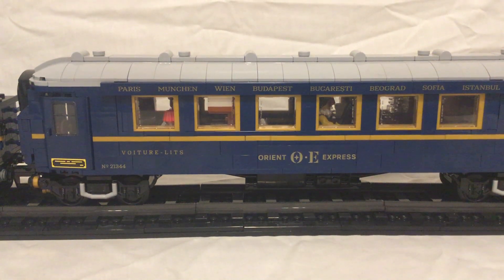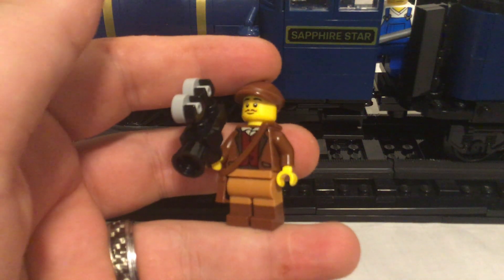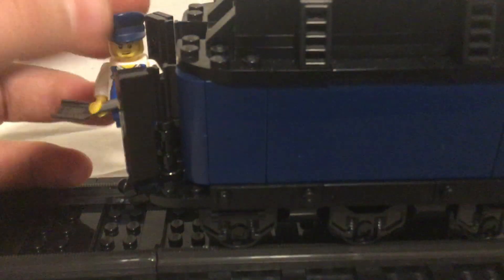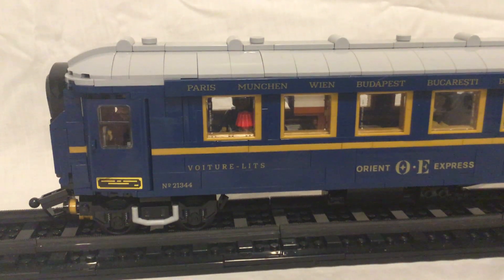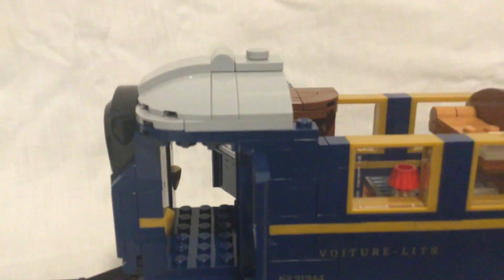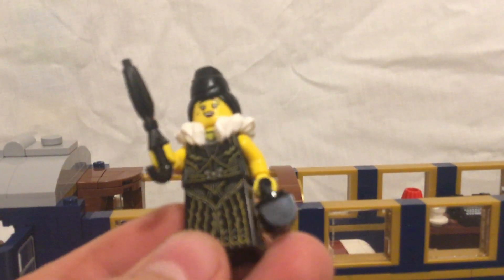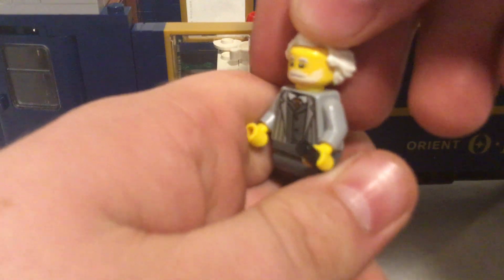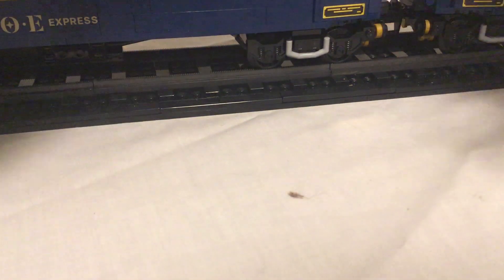Lego Ideas #52 Orient Express Set Review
I take a look at the Lego Ideas set #52 Orient Express. Only after recording this review I noticed that the #52 on the engine is the number of ideas set it is. I’m an idiot sometimes.